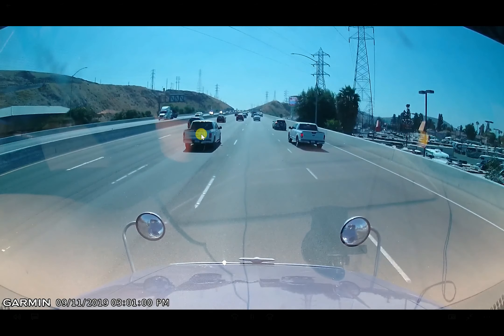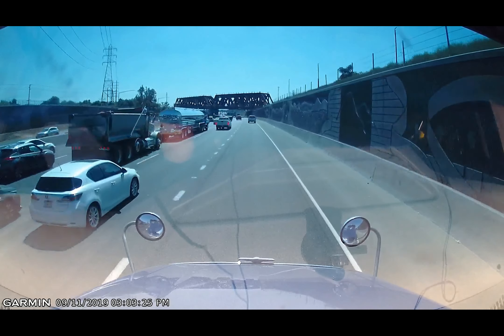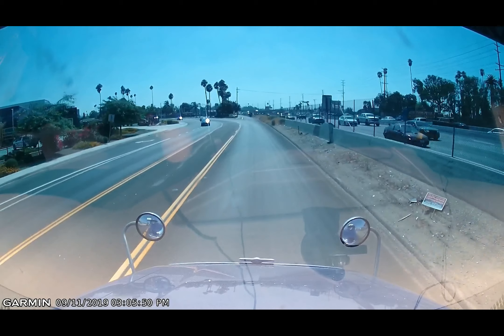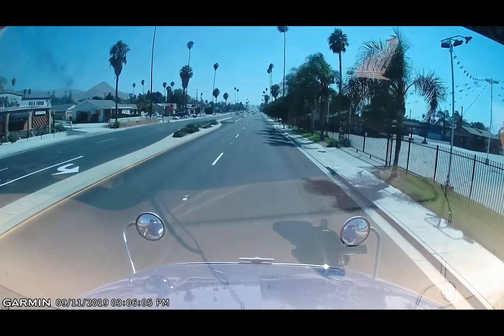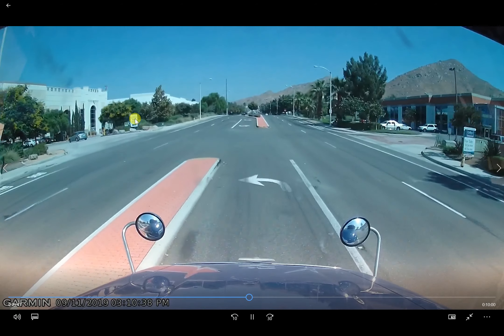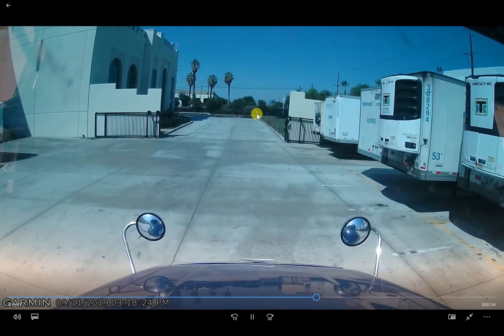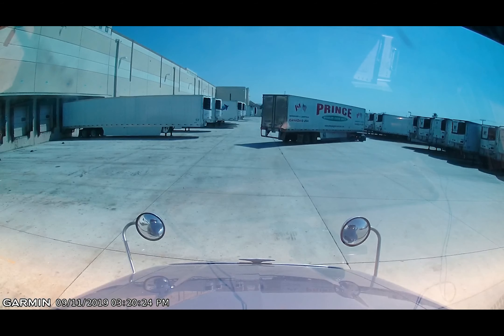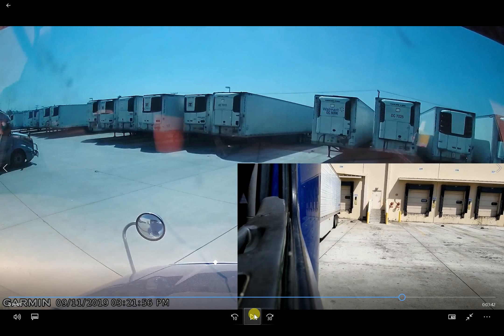Walmart DC In Riverside, CA - Getting There Plus Docking Plus Check-in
This video shows the route I prefer to take to the Walmart Distribution Center (DC) located on Columbia Ave in Riverside, CA. This DC is also referred to as the Hunter Park DC, due to its close proximity to a large park with the same name.

There are several routes that can be used to get to this DC, but this is the route I personally prefer. I am also introducing the use of a trailer cam view during the backing process in order to better assist those of you who come to my page looking for any and all insights to improve your backing skills. This is an easier docking to do, but I will be sure to post more backing videos in the future with this view included.